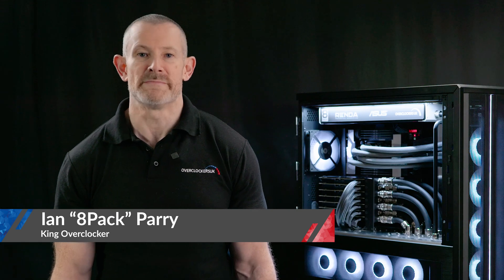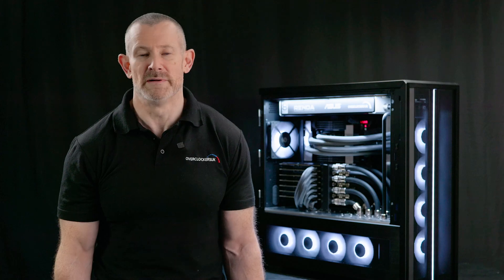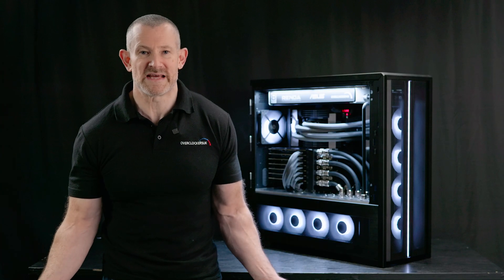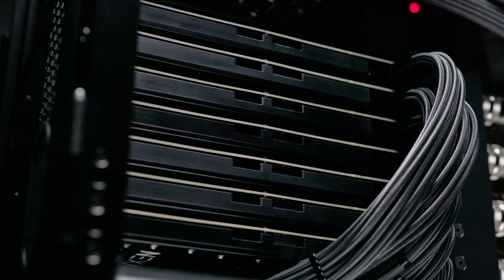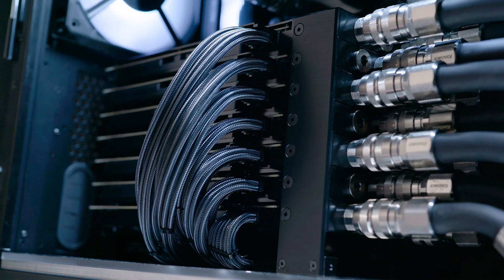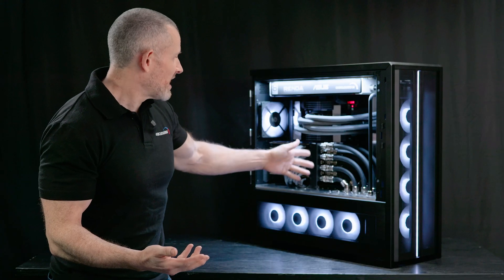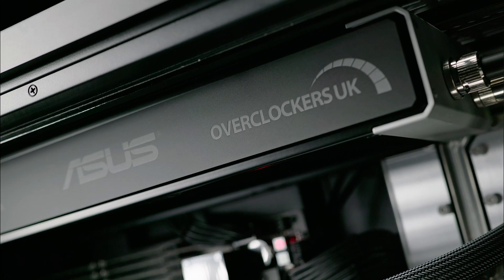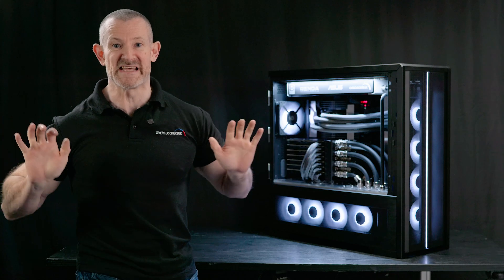This £38,888 PC has 7 GPUs?! All about the 8PACK Supernova MK3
Learn more about the 8PACK Supernova MK3 with world famous overclocker Ian "8PACK" Parry. This record breaking workstation PC was unveiled at Computex 2024 with AMD Threadripper Pro 7995WX & 7 x Nvidia RTX 4090 GPUs! This bespoke solution uses custom cooling components crafted at Overclockers UK & Nexalus to ensure reliability and the best performance. The sleek silver and black aesthetic can be customised to suit your preferences and you can check out the Supernova MK3 on the Overclockers UK

00:00 - Smash the competition!
00:41 - One CPU to rule them all
01:46 - 512GB of Memory
02:23 - Graphics & Overclocking
03:34 - POWER - 3 PSUs!
04:05 - Custom Crafted Cooling
05:10 - 24TB of high speed storage
05:35 - Case and aesthetics